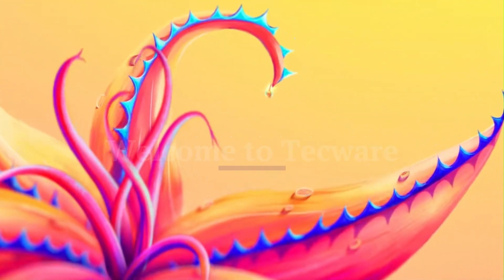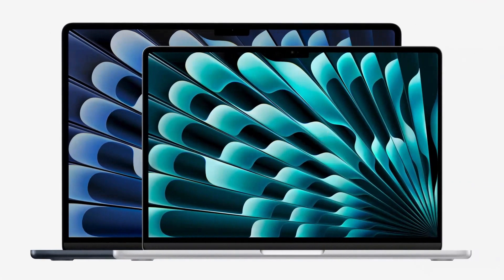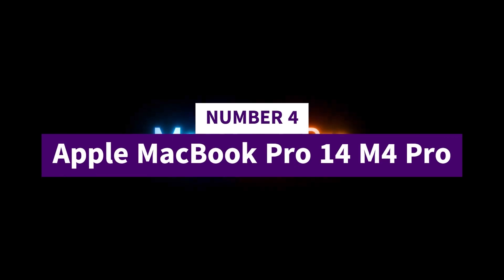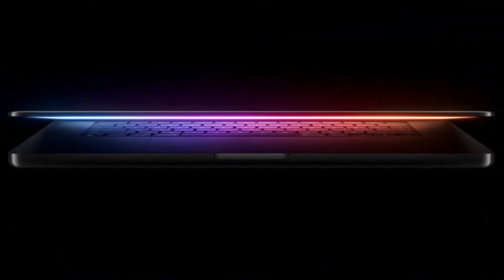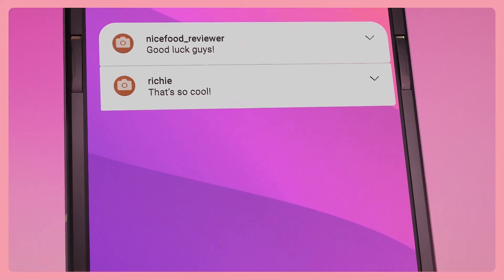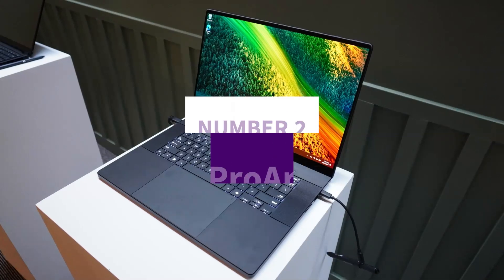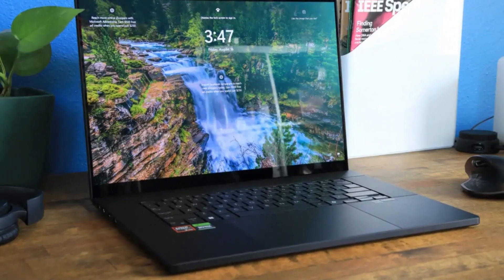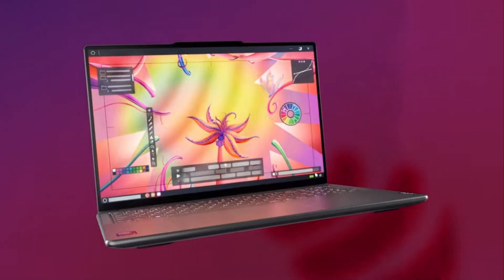Top 5 Best Laptops for AI Learning in 2025 – Power, Performance & AI Optimization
As artificial intelligence continues to shape the future, having the right laptop for AI learning is crucial. Whether you're a data scientist, machine learning enthusiast, or deep learning researcher, you need a powerful machine with a high-performance GPU, fast processors, and plenty of RAM to handle complex algorithms and large datasets. In this video, we’ll unveil the Top 5 Best Laptops for AI Learning in 2025, featuring the latest NVIDIA RTX and Apple M-series chips, AI-optimized hardware, and superior cooling systems for uninterrupted performance.

From training neural networks to running deep learning models, these laptops offer high-speed computing, dedicated AI accelerators, and long-lasting battery life to support your workflow. Whether you're working with TensorFlow, PyTorch, or other AI frameworks, these machines are built to handle the most demanding AI workloads. Watch now to find the best AI-ready laptop for 2025!